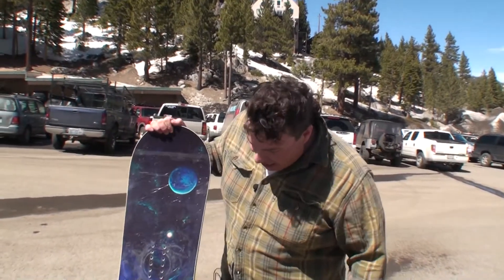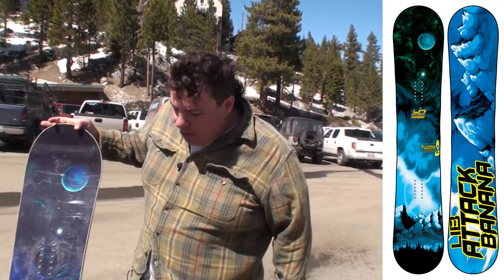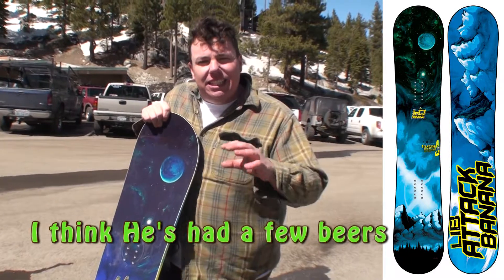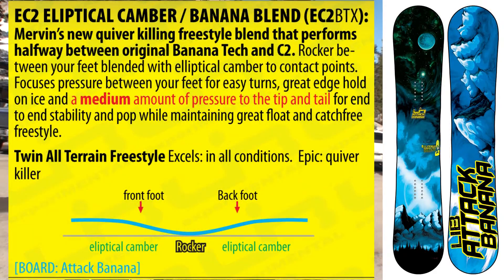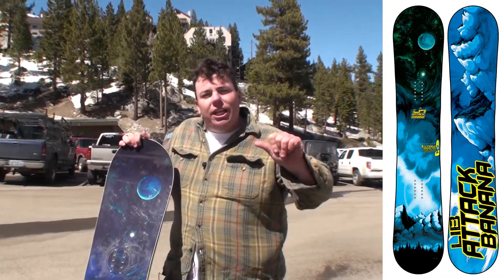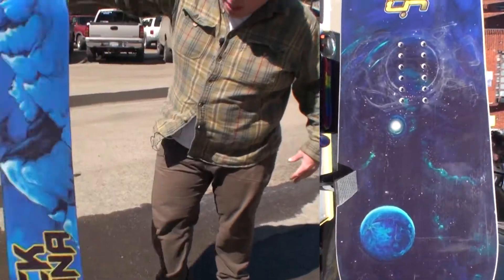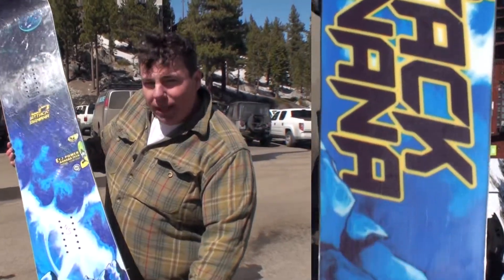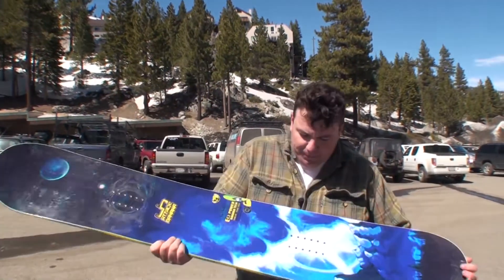2012 Lib Tech Attack Banana Snowboard Review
Check out the new 2012 Lib Tech Attack Banana